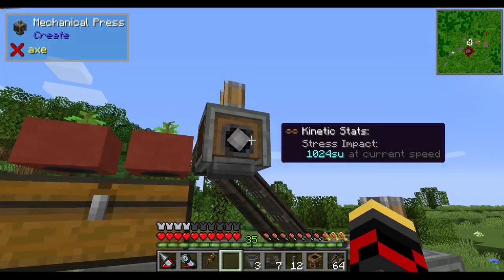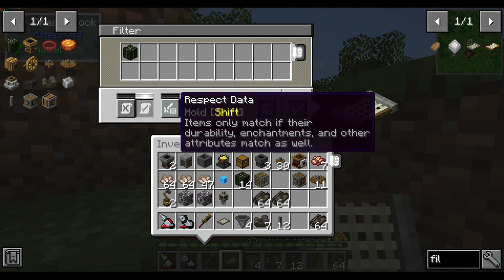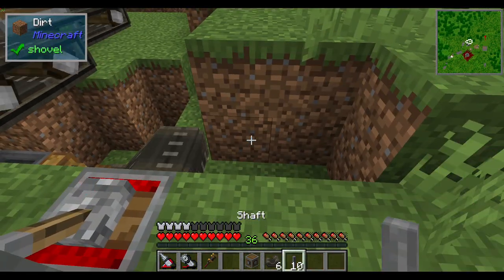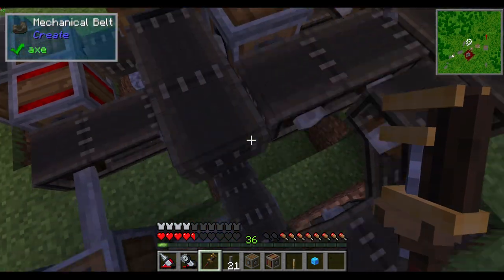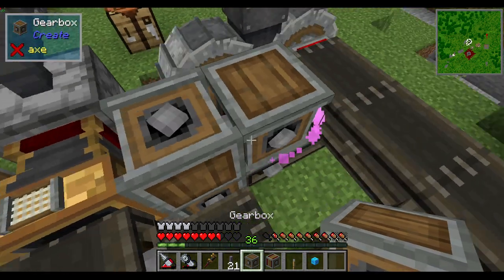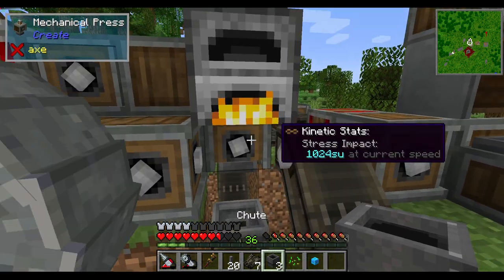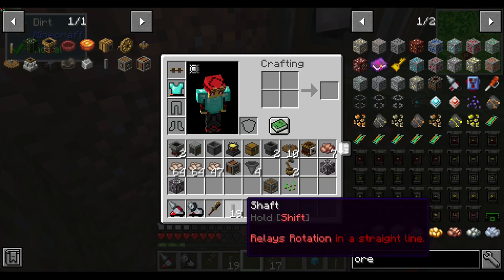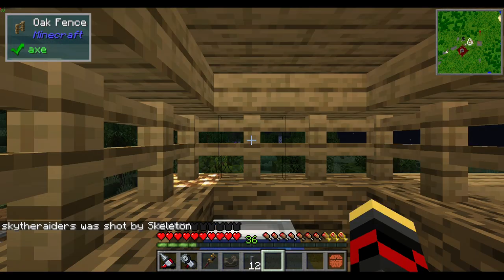Minecraft- Let's play test The cogs are with me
Day 3- Over two hours of working with the cogs and I figured it out!